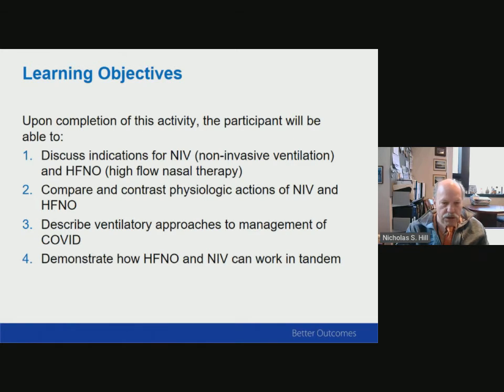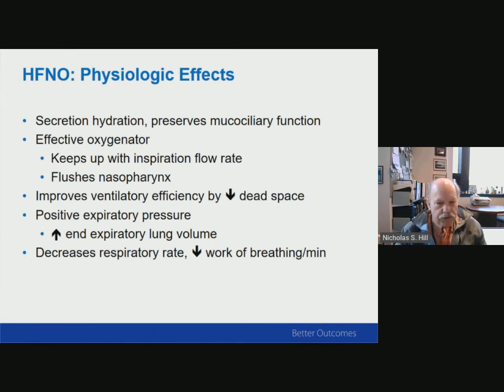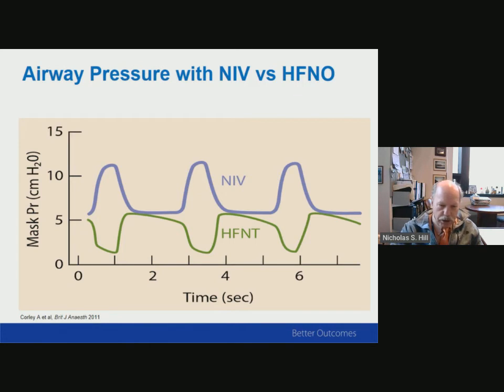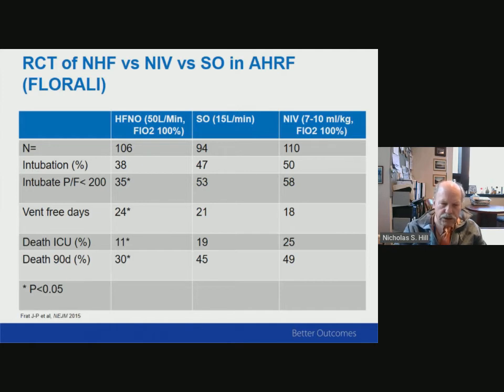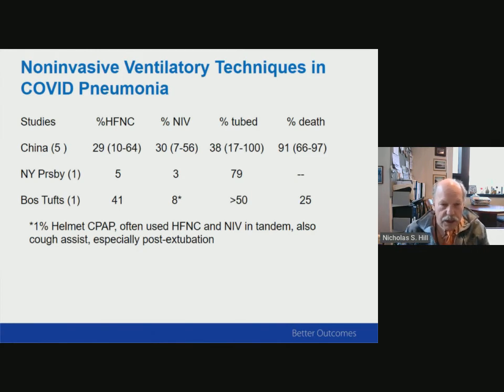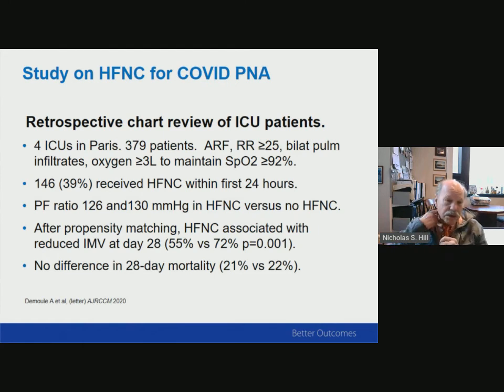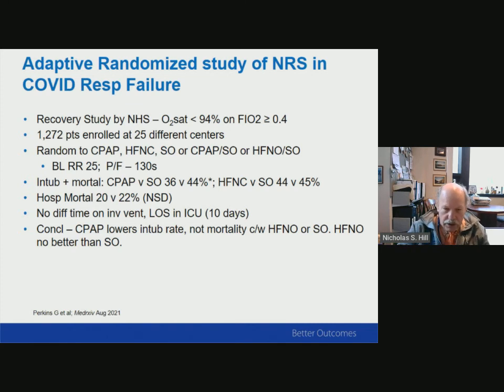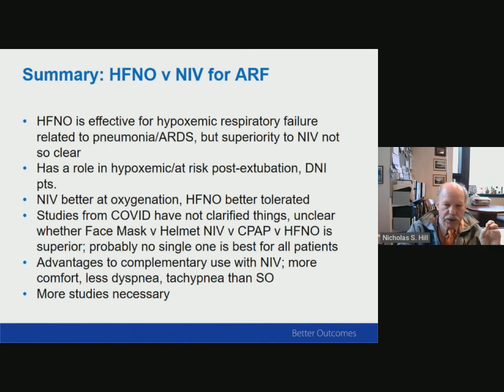NIV HF Complemntary